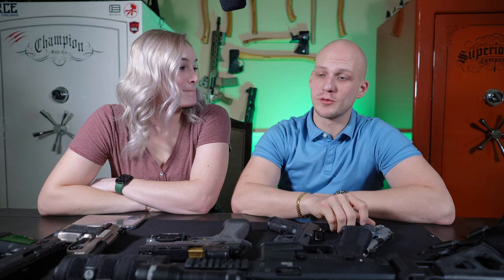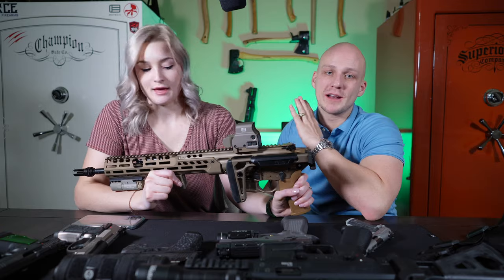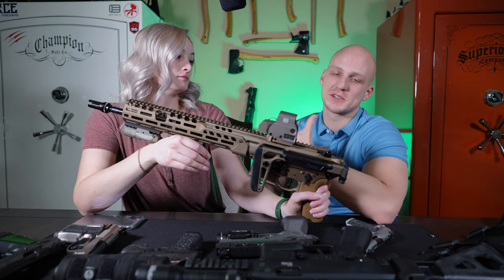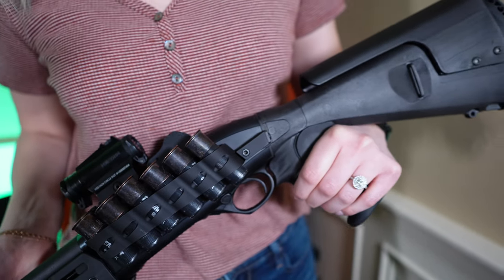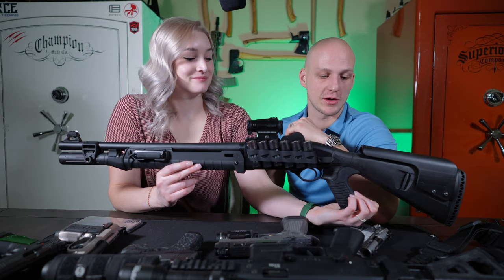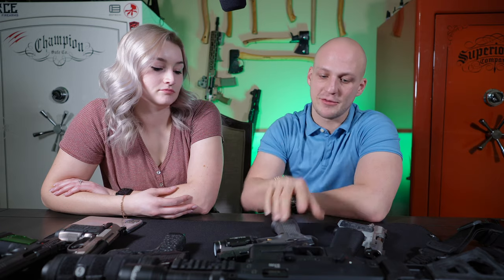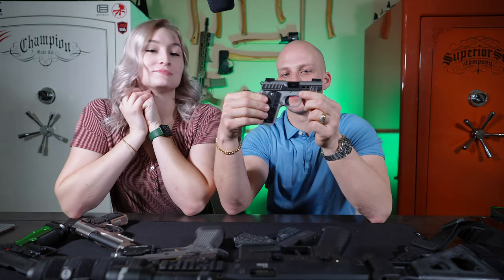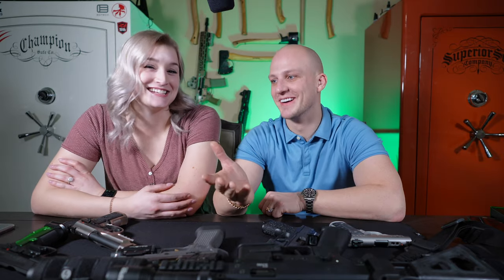Our Top 5 Favorite Firearms of 2022 / 2023 GIVEAWAY!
Here are our top 5 firearms of 2022/2023